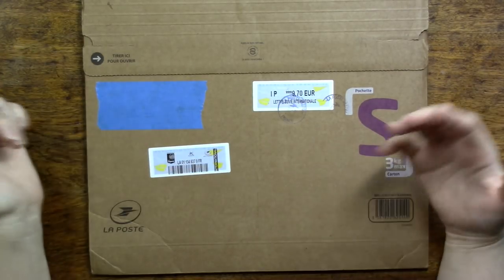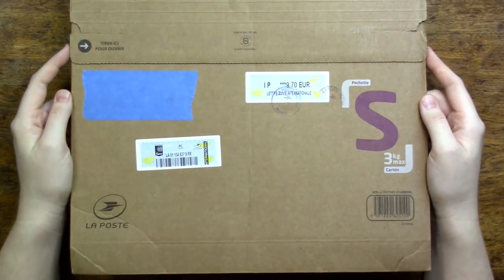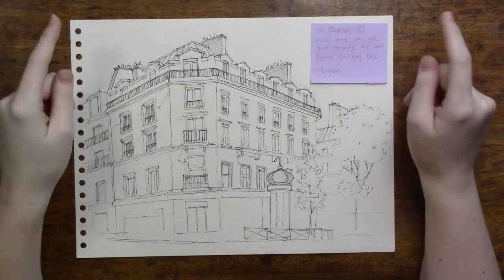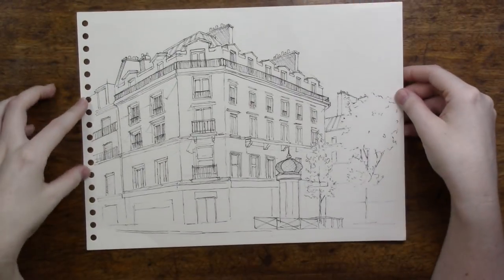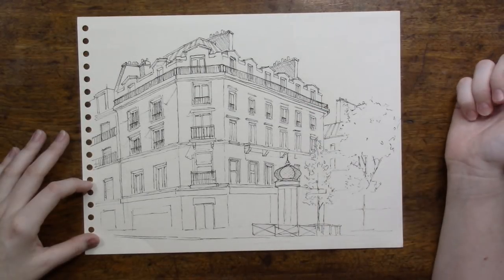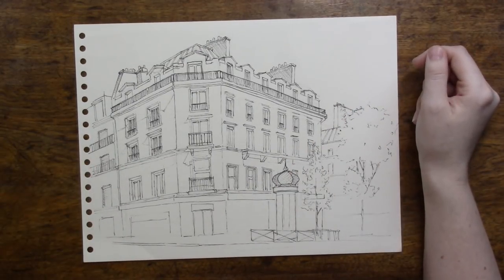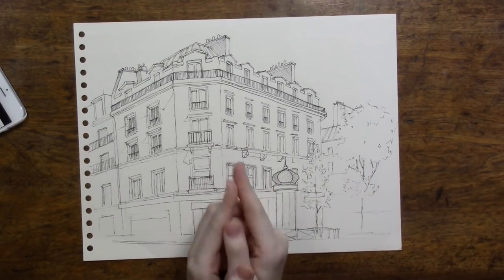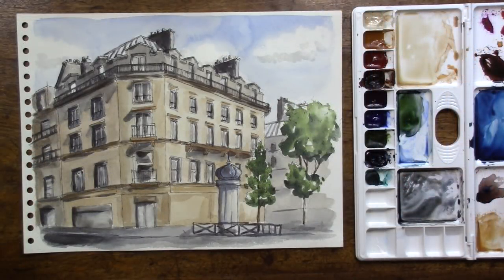Collaboration with Liron Yanconsky | Urban Sketch Swap & Paint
Hello! Today’s video is a collaboration between Liron Yanconsky and I. Liron is primarily and outdoor and urban sketcher, so for our collaboration, we decided to swap sketches and paint each other’s work.

*** Supplies ***
Princeton Elite Size 12 Round
Daniel Smith Watercolor: French Ultramarine, Buff Titanium, Raw Sienna, Indigo, Transparent Brown Oxide, and Green Apatite Genuine

*** Music ***
Vacation Uke by ALBIS
Jazz in Paris by Media Right Productions